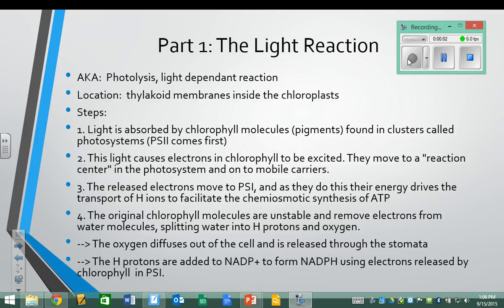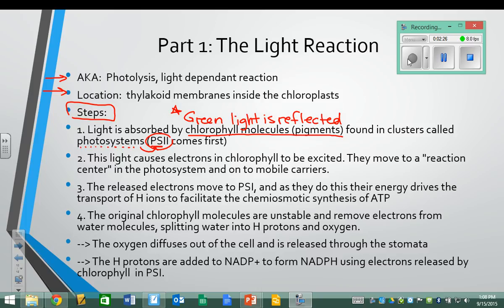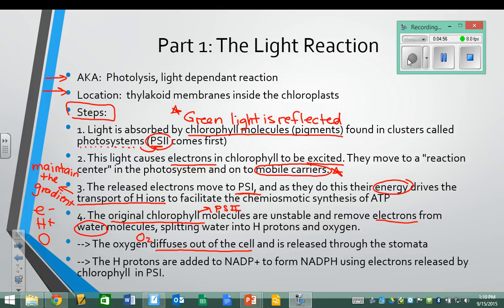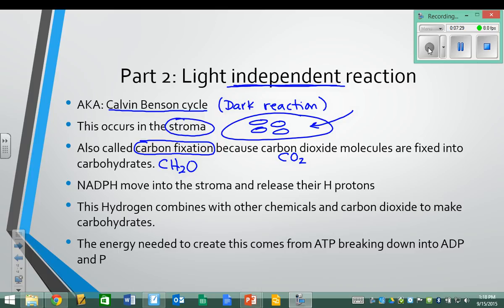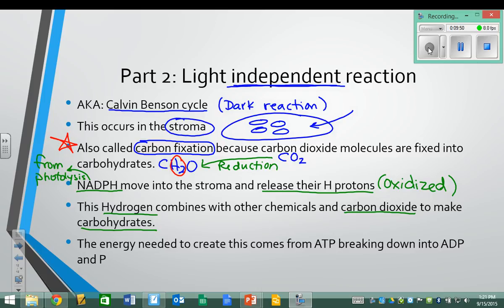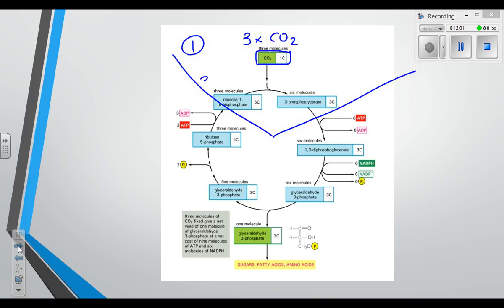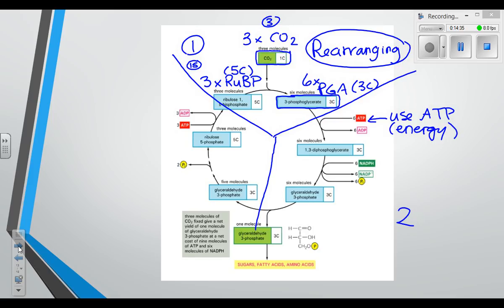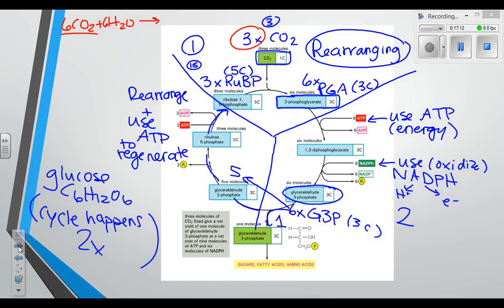2015 09 15 Bio 20E Lesson 7 review and Lesson 8 Calvin Benson Cycle